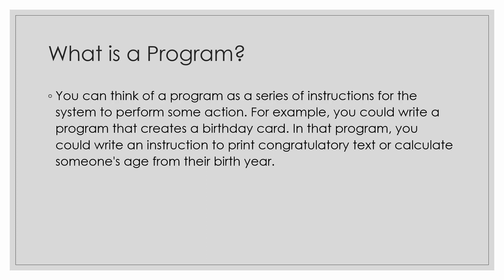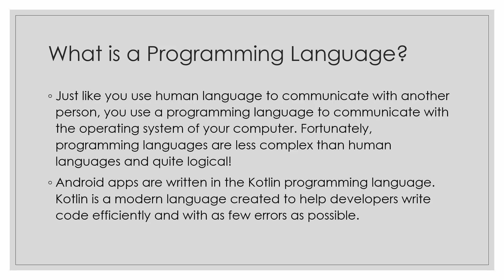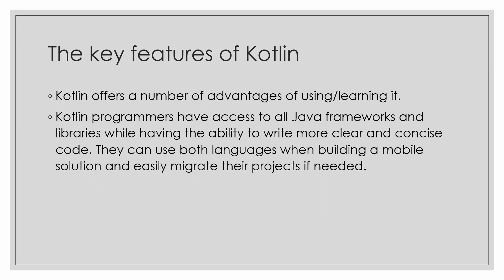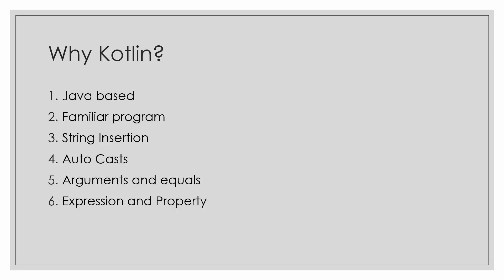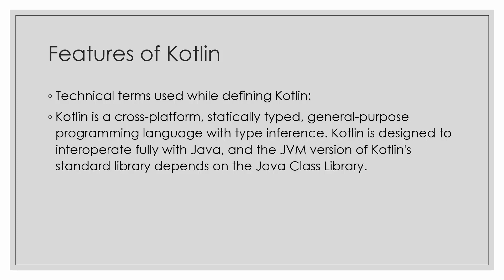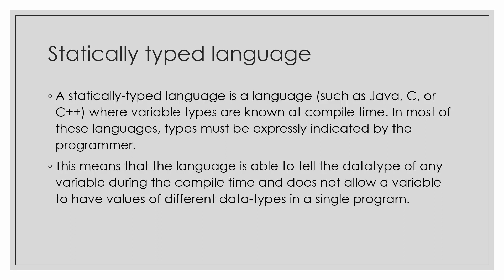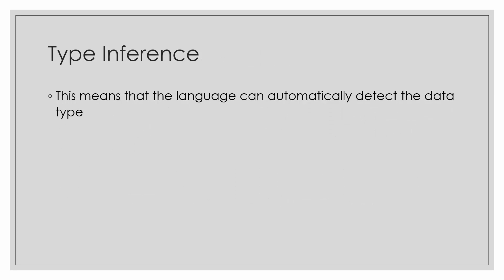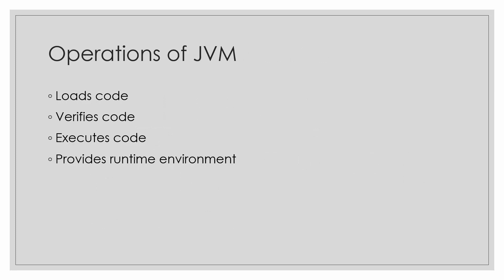Kotlin Tutorial for Beginners - Getting Started with Kotlin